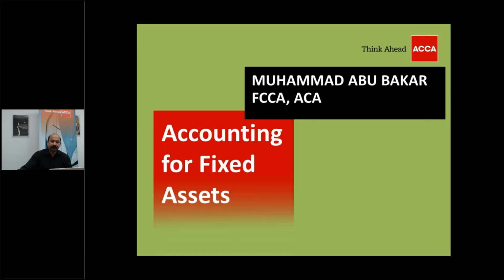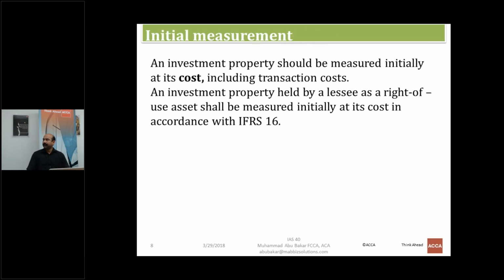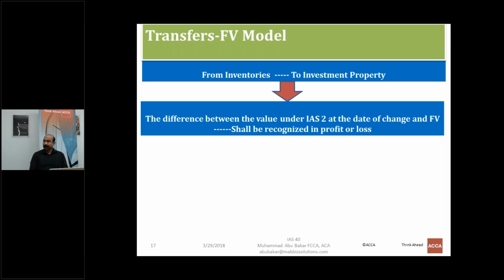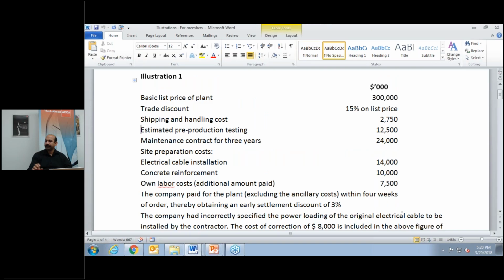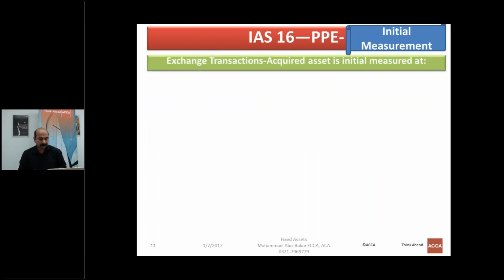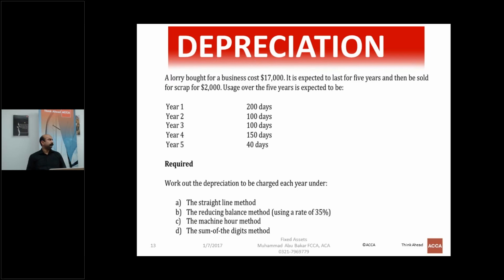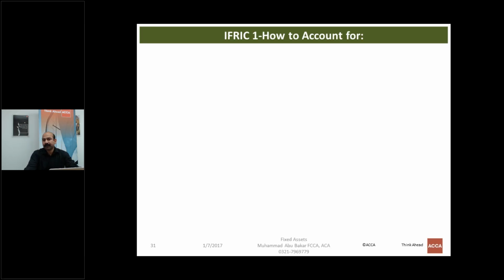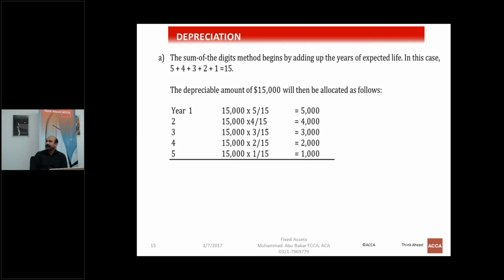IFRS 40, IFRIC 1 & IAS 16 Explained | Investment Property, Decommissioning & PPE Accounting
Understanding fixed asset accounting is crucial for businesses and financial professionals. In this video, we cover three important IFRS accounting standards:

IFRS 40 (Investment Property) – Accounting treatment for property held for rental income or capital appreciation.
IFRIC 1 (Decommissioning, Restoration, and Similar Liabilities) – How to account for changes in decommissioning costs.
IAS 16 (Property, Plant, and Equipment - PPE) – Recognition, measurement, depreciation, and disposal of tangible assets.

What You’ll Learn in This Video:

✅ IFRS 40 – Investment property classification, cost vs. fair value model,
      and disclosures.
✅ IAS 16 – PPE capitalization, depreciation, revaluation model, and
       impairment testing.
✅ IFRIC 1 – Treatment of asset restoration costs and adjustments to
       liability estimates.
✅ Differences between PPE and Investment Property in accounting.
✅ How changes in decommissioning costs impact asset valuation and
       financial statements.

Whether you're looking to expand your knowledge or stay ahead in the industry, this series is for you!

A63